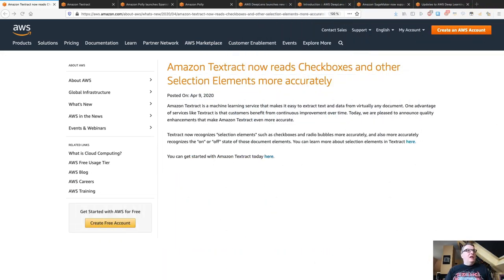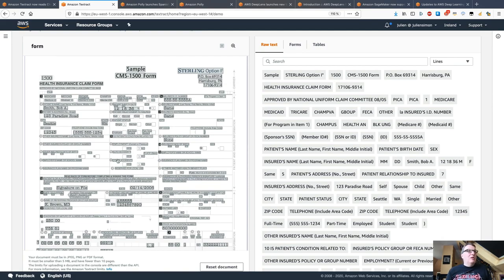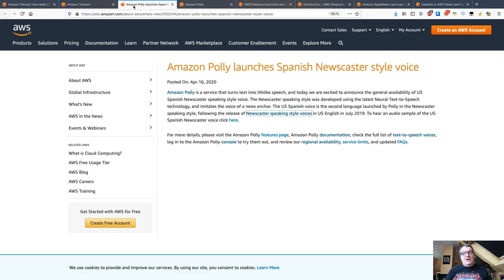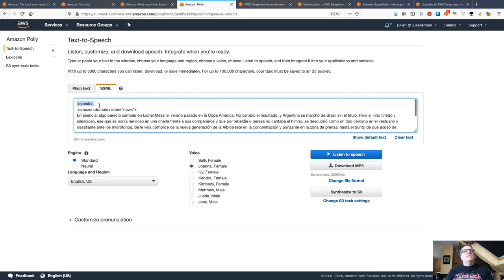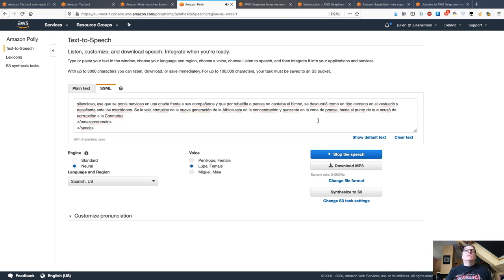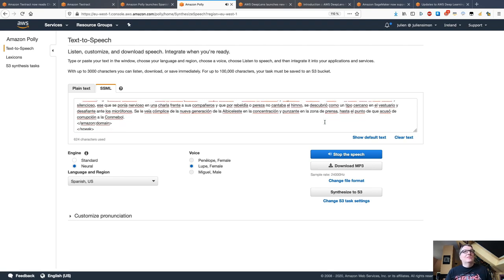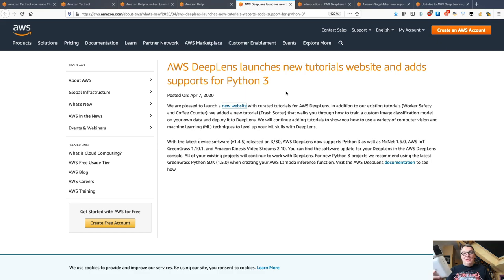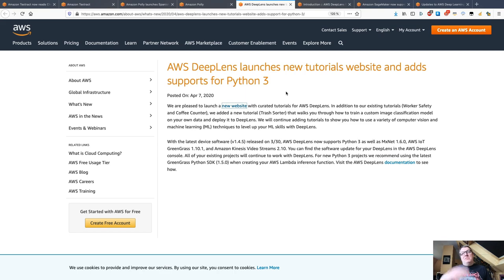AWS AI & Machine Learning Podcast - Episode 16: AWS news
In this episode, I go through our latest announcements on AWS Textract, Amazon Polly. AWS DeepLens, Amazon SageMaker, and the AWS Deep Learning Composers. A couple of small demos are included.

For more content:
* AWS blog